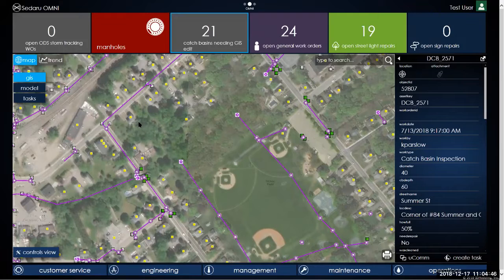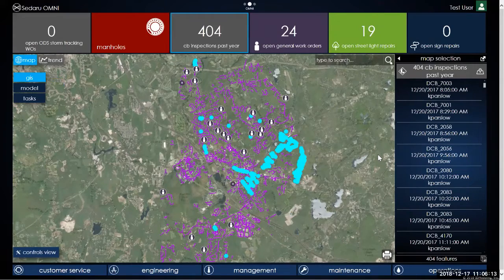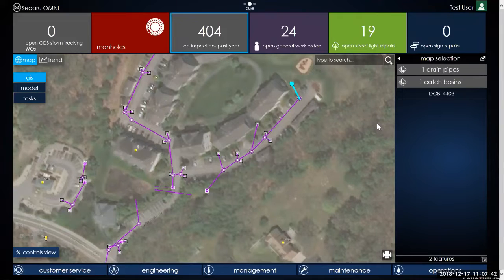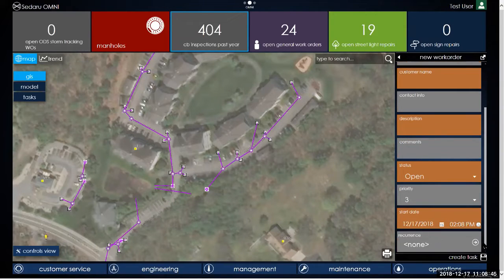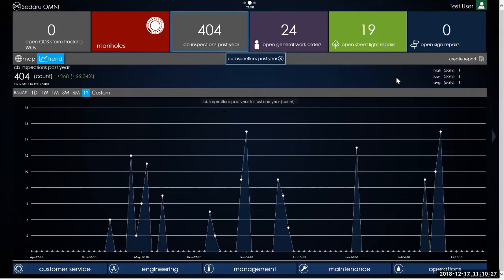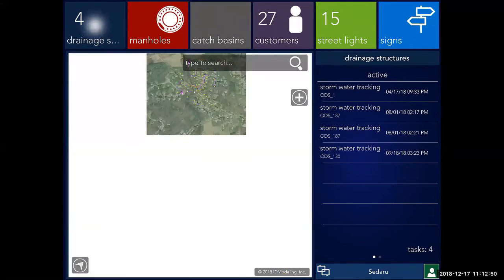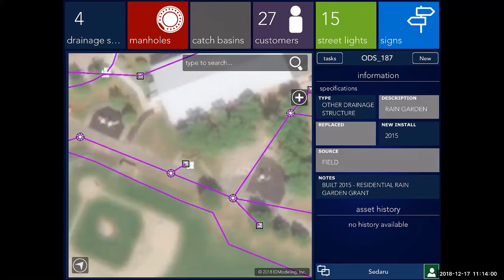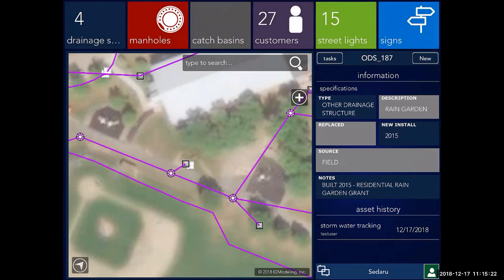Sedaru Workflow for Stormwater Demo